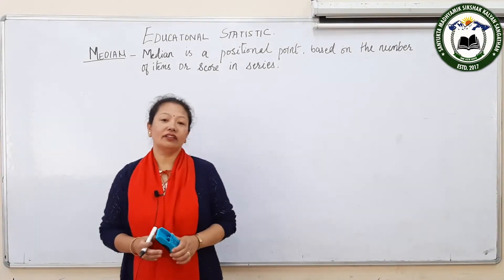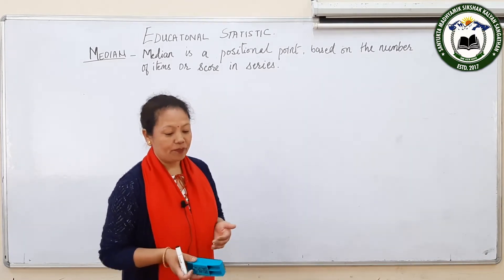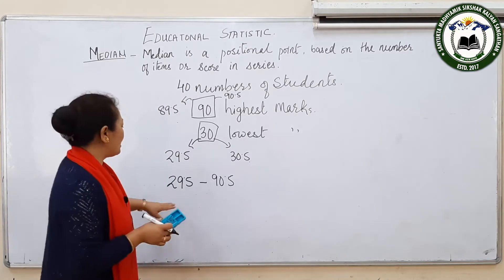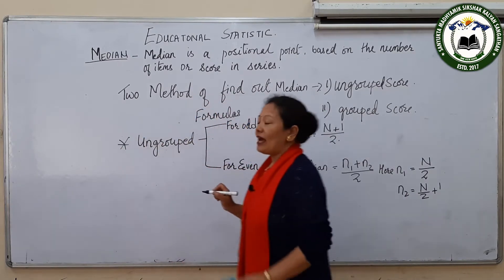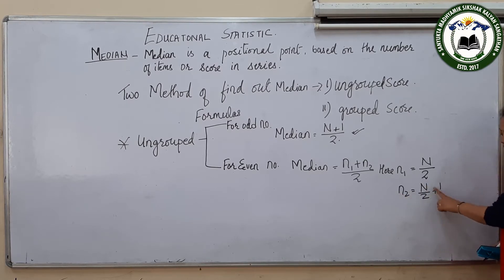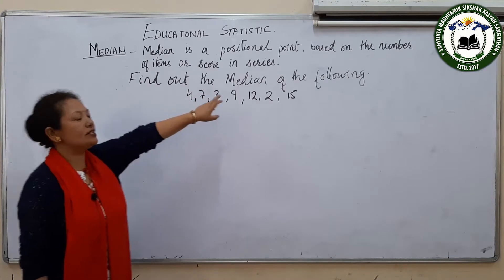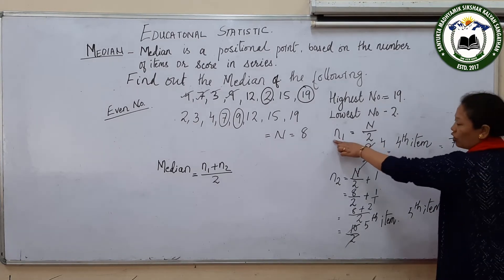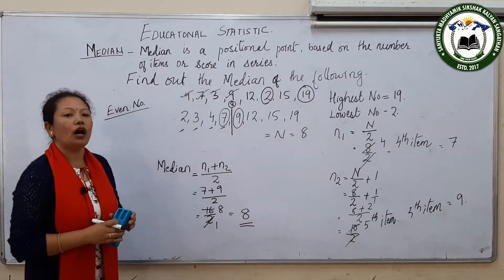Education (12 Arts) Educational Statistics(Median) by Namita Mukhia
Class XII Stream - Arts
Subject - Education by Miss Namita Mukhia Asst.  Teacher, Nepali Girls'  HS School, Darjeeling